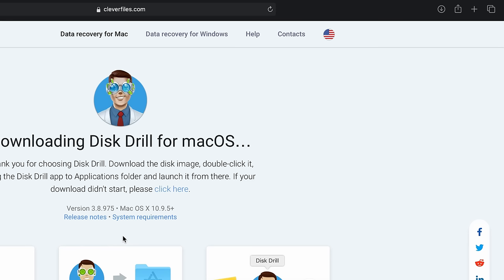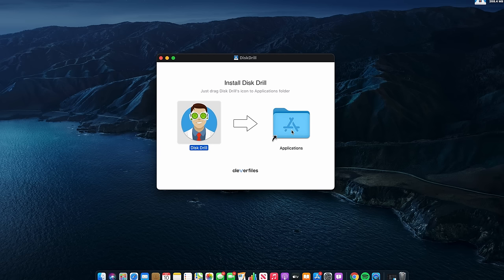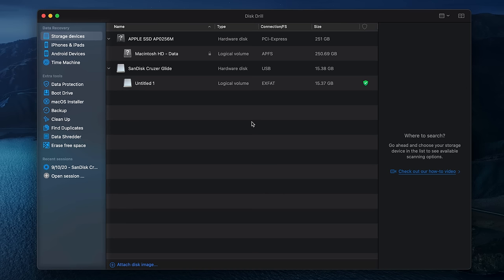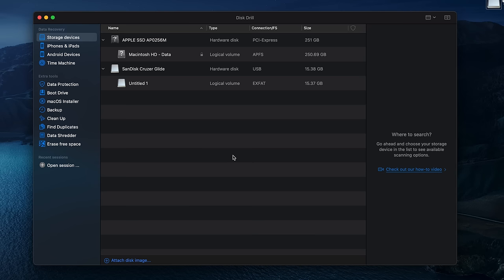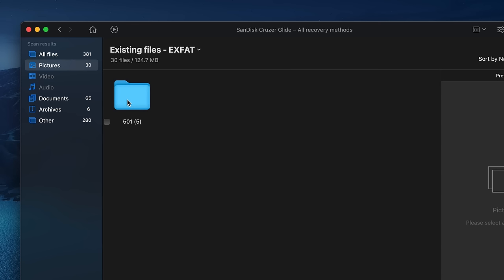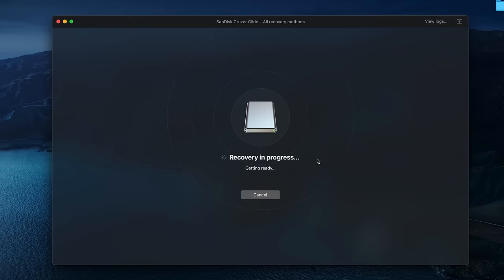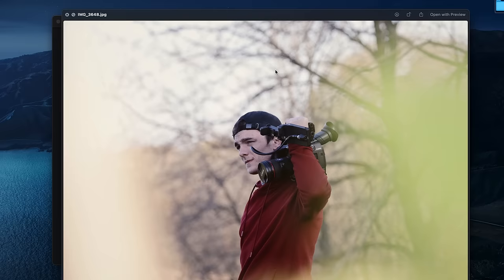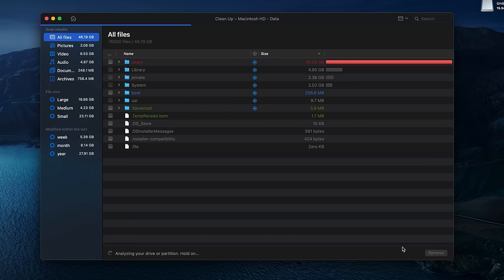How to Recover Deleted Files on Your Mac EASILY using Disk Drill 4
Whether your files was accidentally deleted or lost on your Mac, here’s a simple way how to RECOVER them easily.

Recover, Protect and Manage your data with the all-new Disk Drill 4 for Mac.

Steps to recover deleted files on your Mac:
Step 2. Install Disk Drill on your Mac computer
Step 3. Launch Disk Drill
Step 4. Connect an external device if you need to recover files from an SD card, flash drive, iPhone, Android or any other storage device.
Step 5. Select a disk that contained deleted or lost files and click “Search for lost data”
Step 6. Review found items and preview the recoverable data
Step 7. Select files you need to recover and click the "Recover" button to retrieve the data to a selected storage location.

Congratulations, your data is restored!